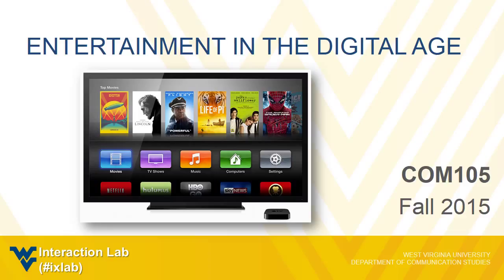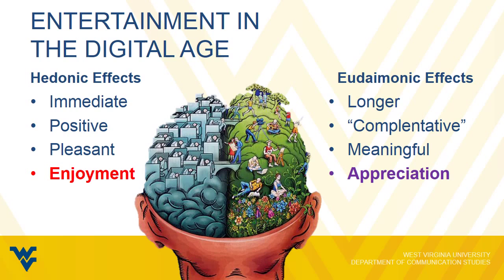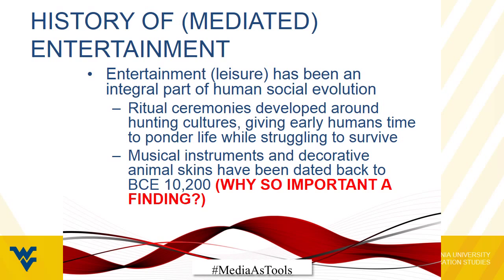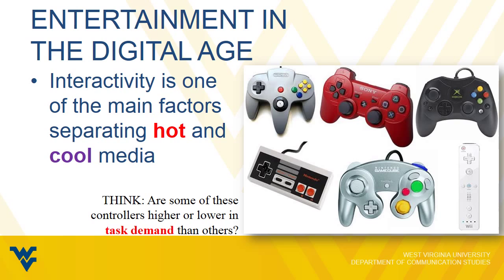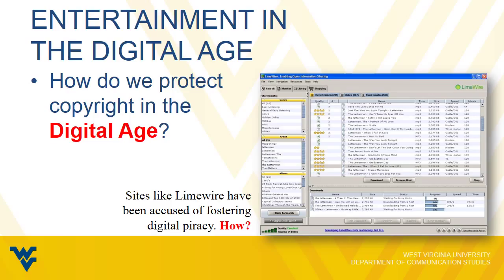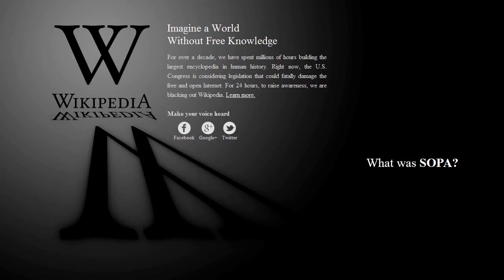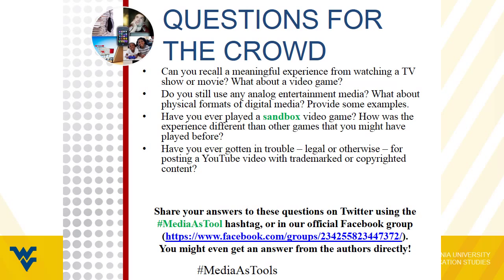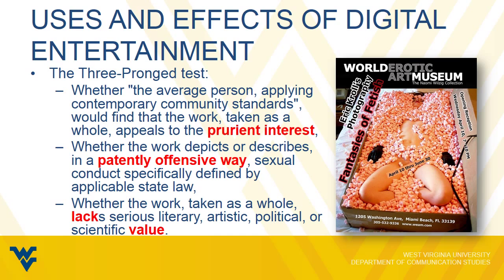WVUCOM105 Chapters 12 & 13: Entertainment Media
For our final two chapters of "Introduction to Computer-Mediated Communication: A Functional Approach" we've asked Dr. Nick Bowman to discuss the history and future of media entertainment research.